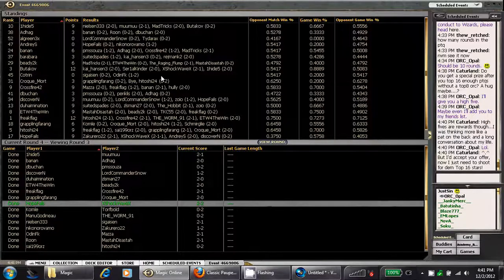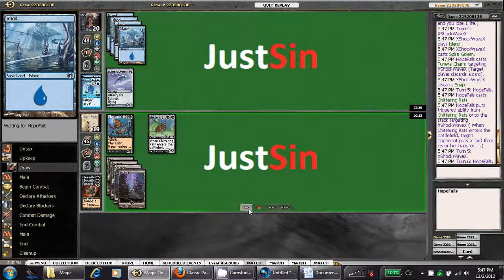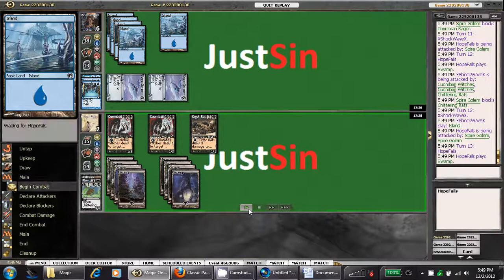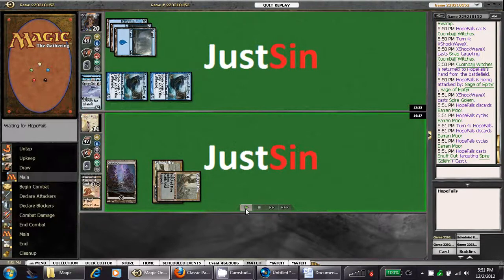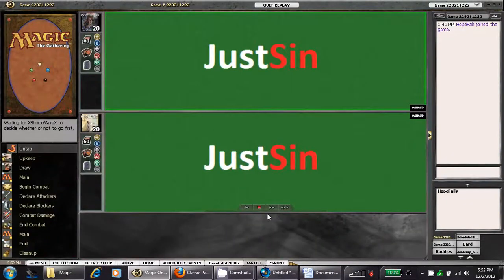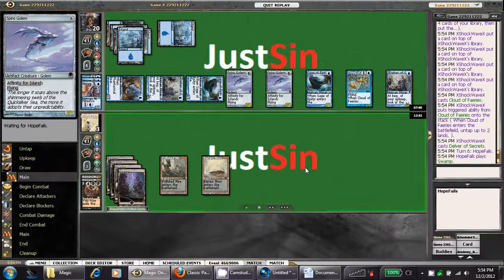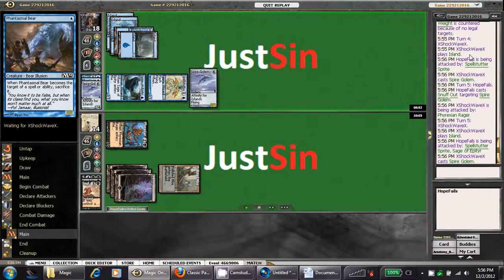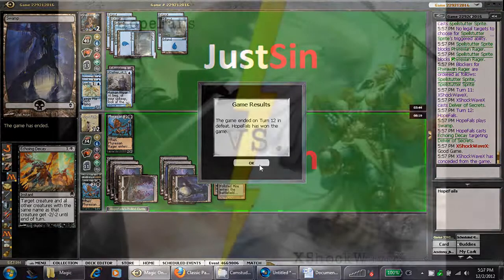Anything But - Commentary on Pauper DE Match, 13 Dec. 2012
You can discuss this video or read the corresponding article

If you'd like to watch the rest of the series on Youtube, you can link to the playlist

Dave (JustSin online) has known his entire Magic career through online play. His series, Anything But, started in 2010 as a safe haven for those players who didn't like playing Standard. After a short break, the series was reborn, focusing on competitive and casual Pauper, as seen on PureMTGO, MTGSalvation, and now at MTGO Academy. You can check out his Youtube channel or follow him on Twitter @MTGOJustSin